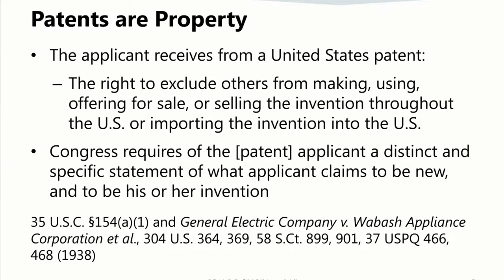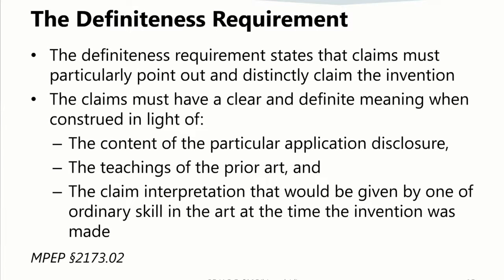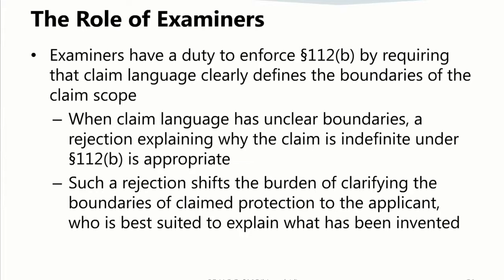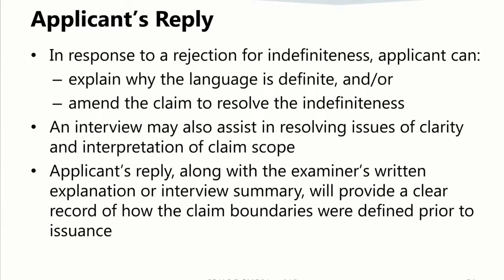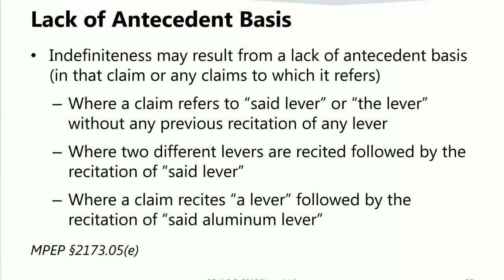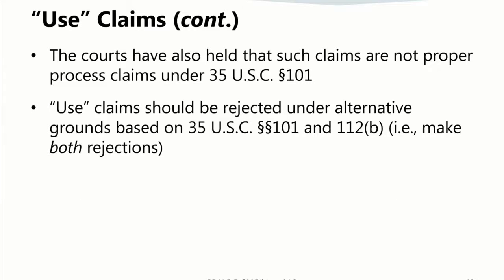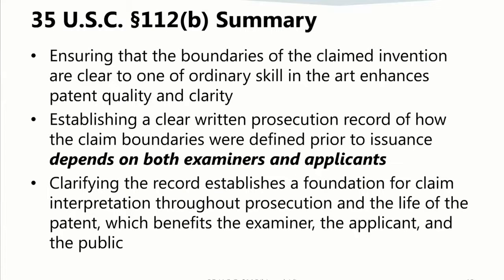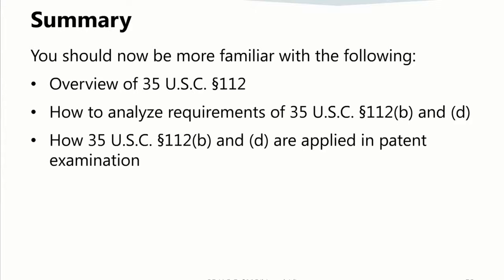IP_Clinic_Advanced Segment 3-13